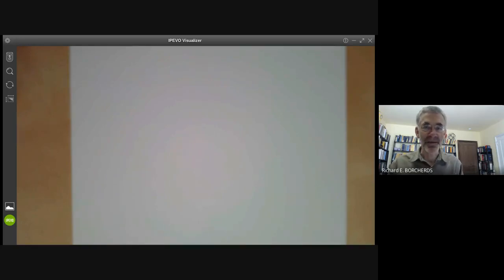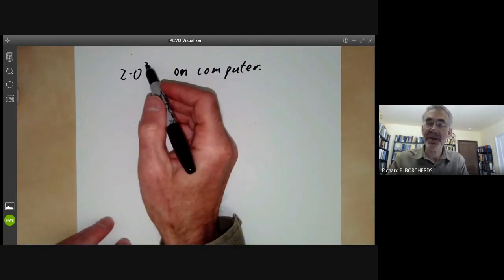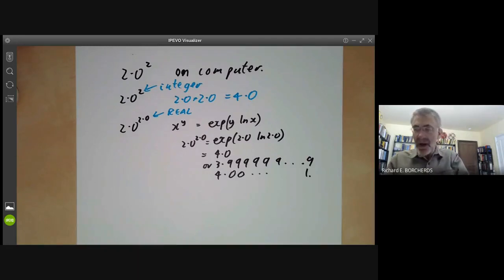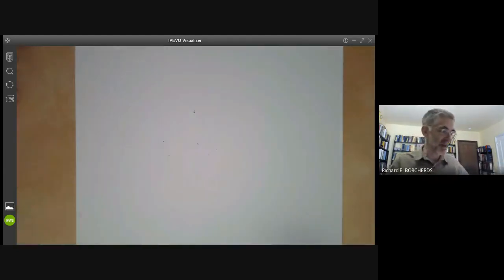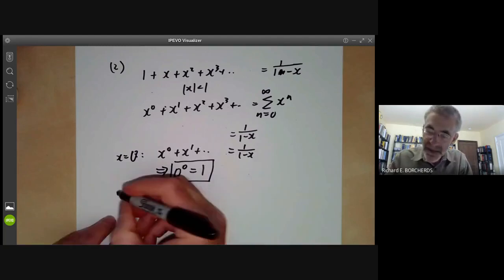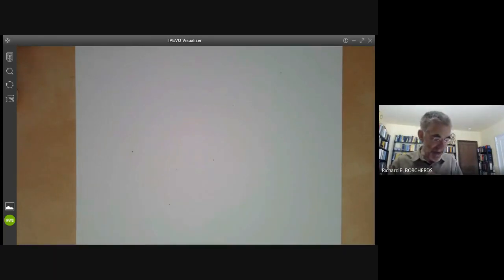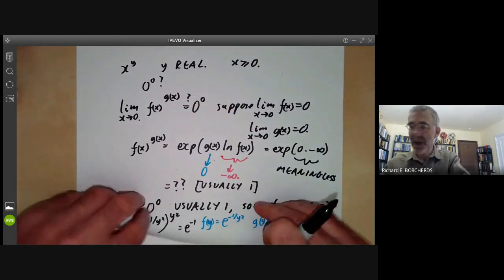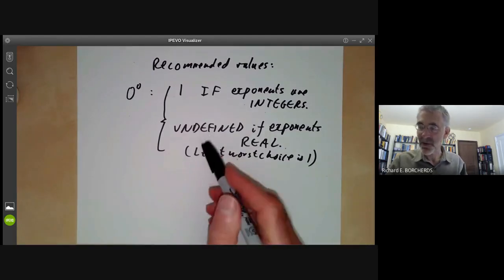Calculus: What is zero to the power of zero?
This mathematics video discusses the question of what is 0^0 (zero to the power of zero) and explains the two reasonable answers to this question.